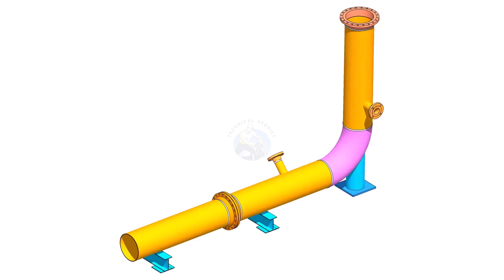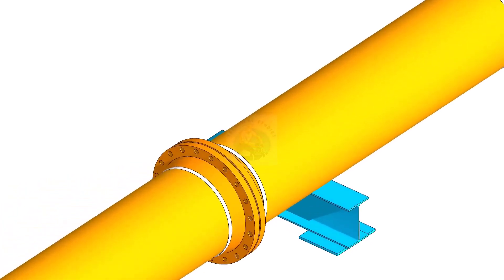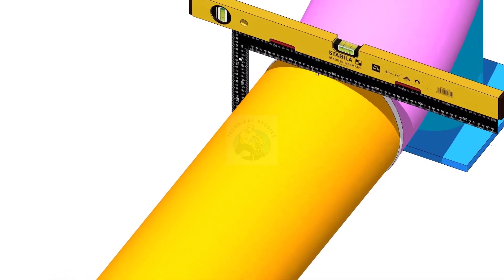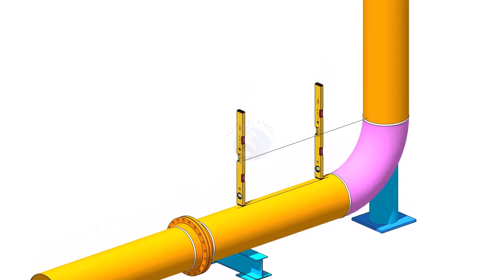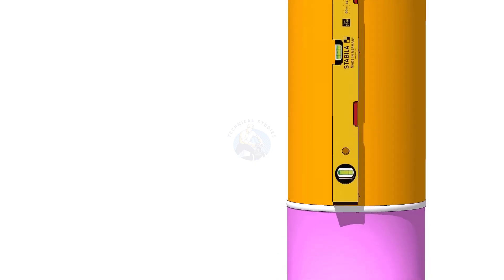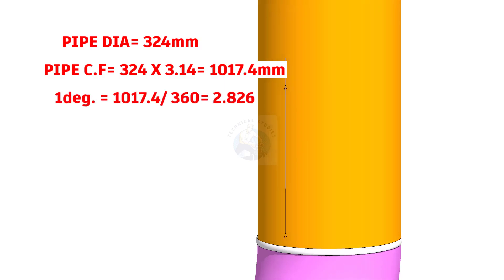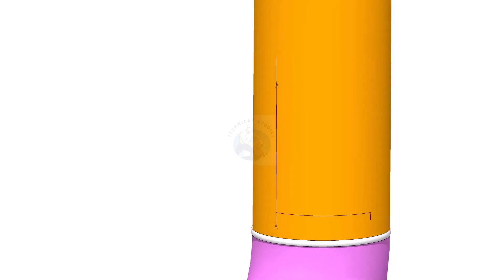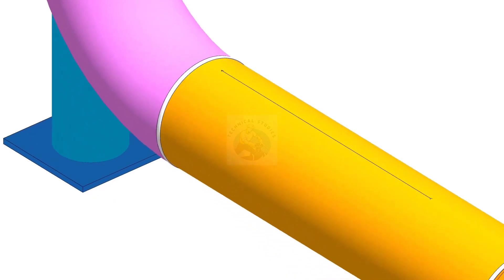How to Mark Nozzle Center on Horizontal and Vertical Pipe